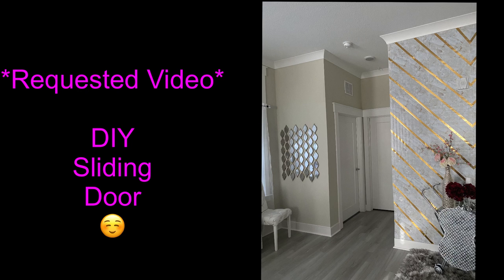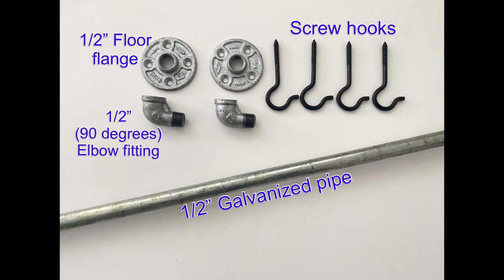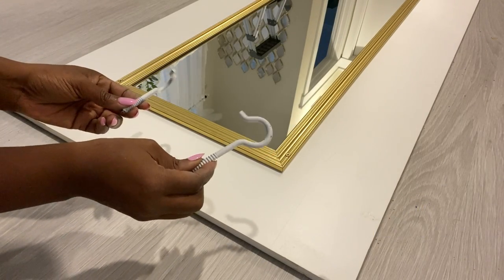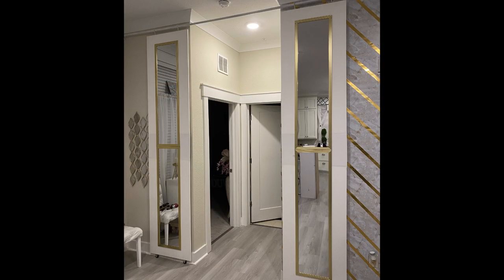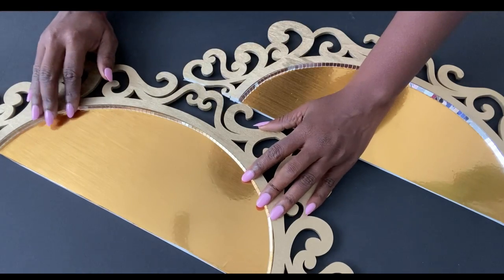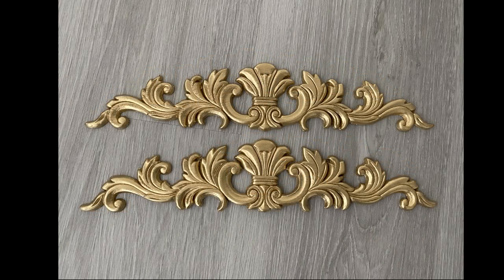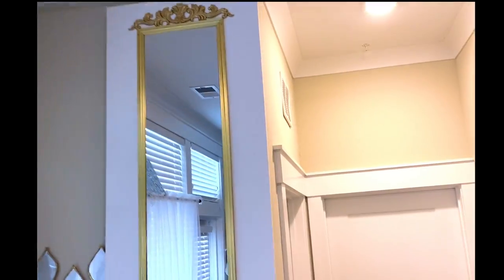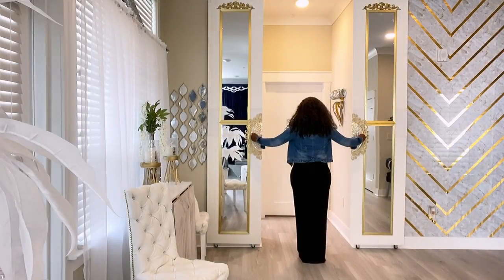MIRROR SLIDING DOOR DIY USING WALMART MIRRORS! EASY HOME IMPROVEMENT IDEAS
This is a Diy Video on How To use Walmart Mirrors to Make Large Sliding doors to cover or Beautify a functional entrance in the Home.
How To Pick Casual items and Transforming them to Decor Pieces in a Home is a Continuous and interesting process that I love sharing with others. This is a Home Improvement idea for the Home that is a conversation starter and It is also Budget Friendly as well!

HERE ARE THE ITEMS USED:
Wooden Decorative onlays
Boards for the doors
Strong Adhesive
Another Adhesive: Liquid Nails
2 Walmart Mirrors:
4 Screw hooks:
1/2” Galvanized Pipe
Two 1/2” Galvanized Floor flange
Two 90 degrees Galvanized Elbow fitting
White spray paint
Gold spray paint
4 Caster Wheels
Empty Oval Frame:
Gold reflective paper:
Mirror Mosaic Tiles
Curtain Tie Backs:
Gems to decorate the door handle:

yoduvh_diy